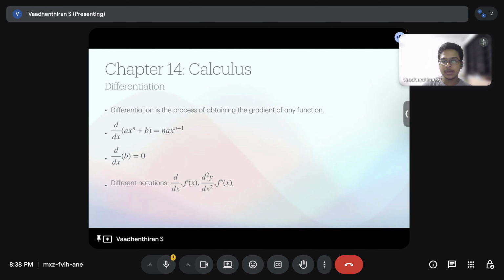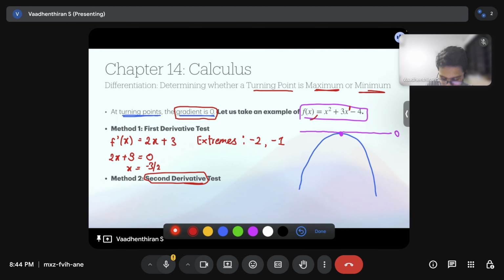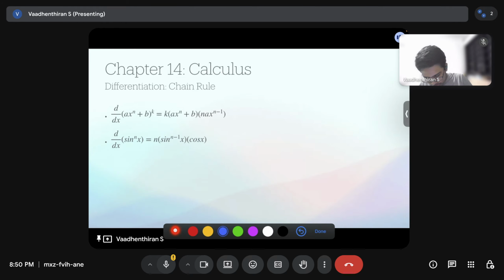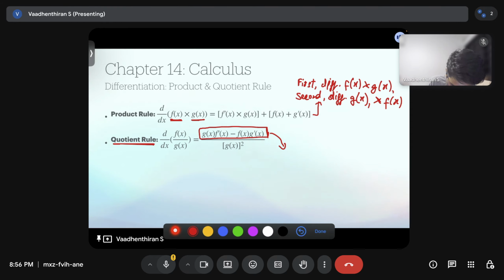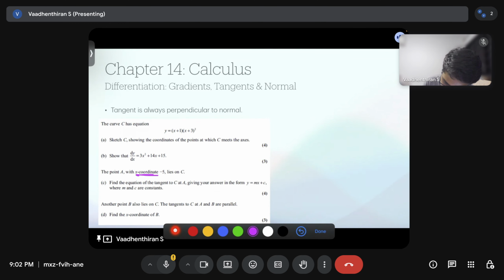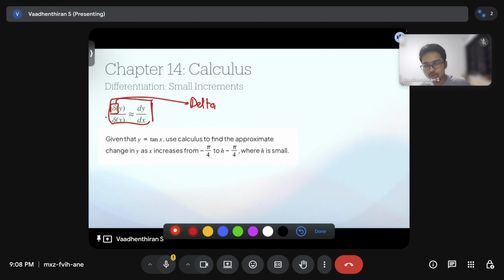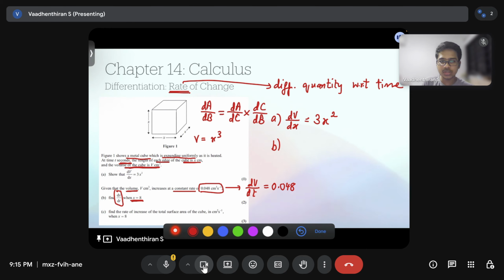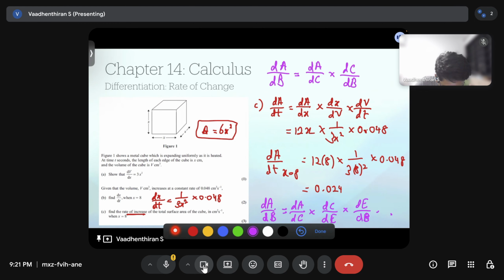Examify IGCSE Add Math Session 8: Calculus—Differentiation